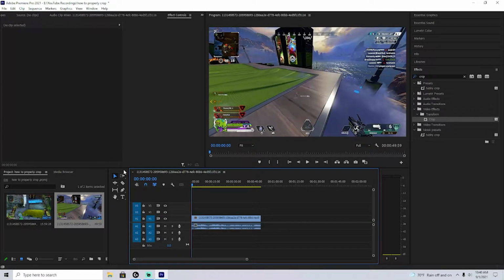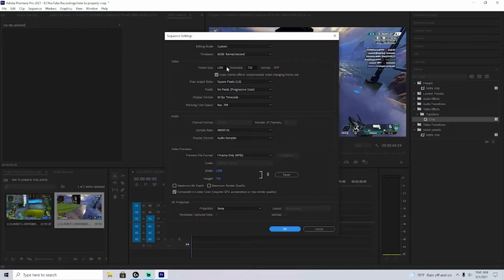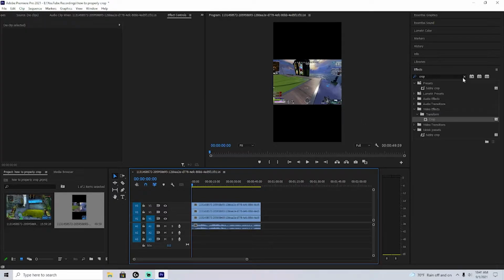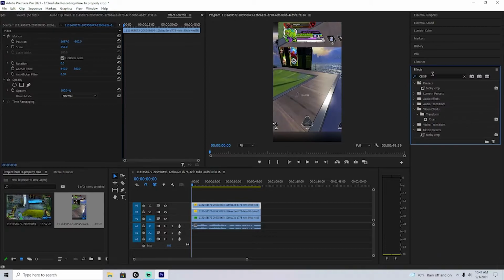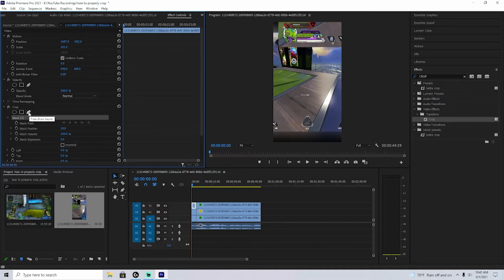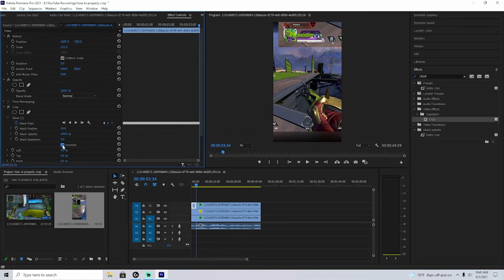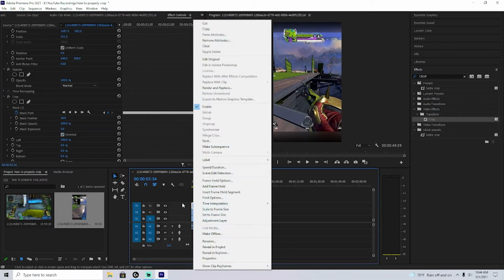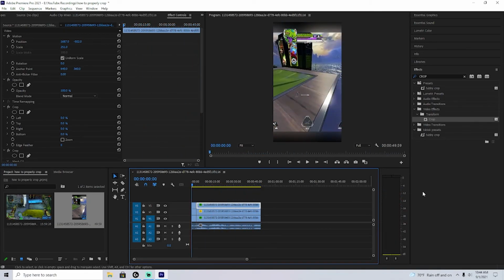How To Crop Health Bar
Showing people how to crop the Apex health bar so it looks nice, because I have seen too many people with sloppy health bars. Also hire me if you are lazy or too busy :)